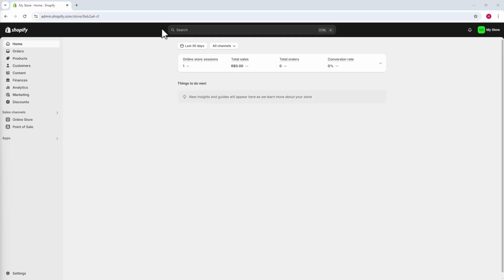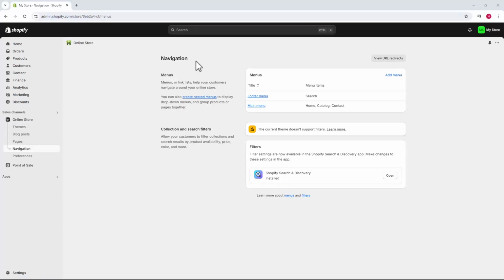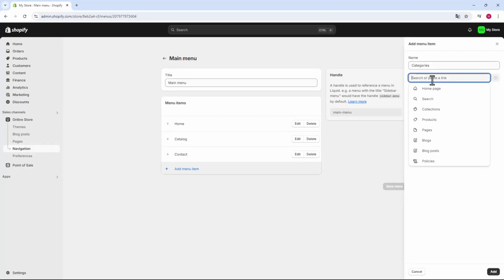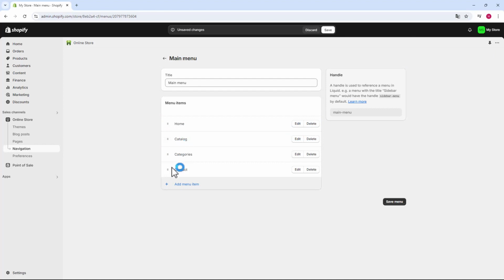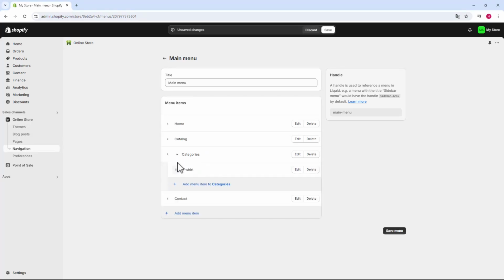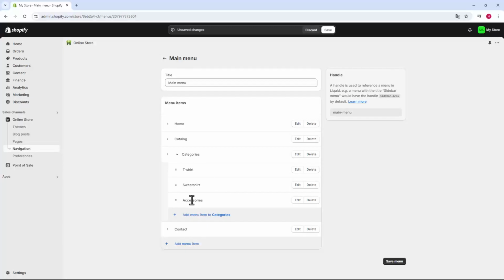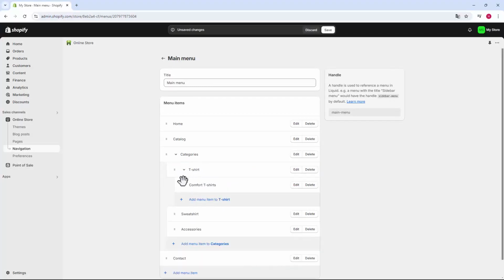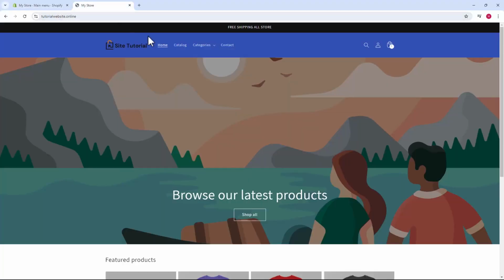How to Create a Dropdown Menu in Shopify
Learn How to Create a Dropdown Menu in Shopify easily and in just a few minutes